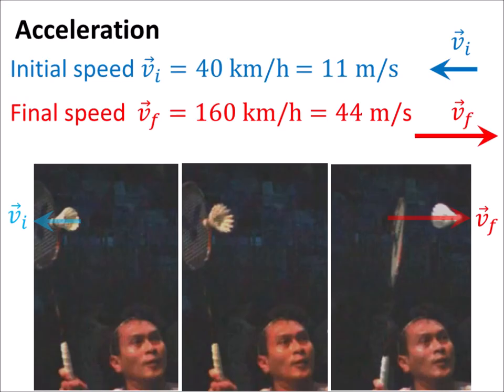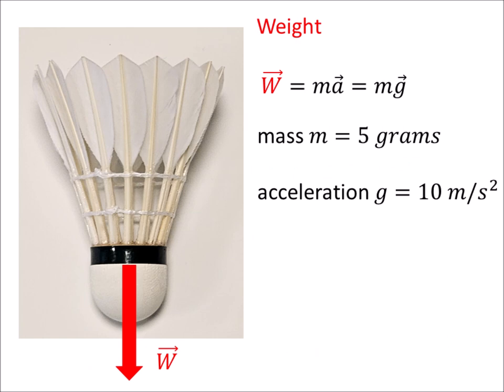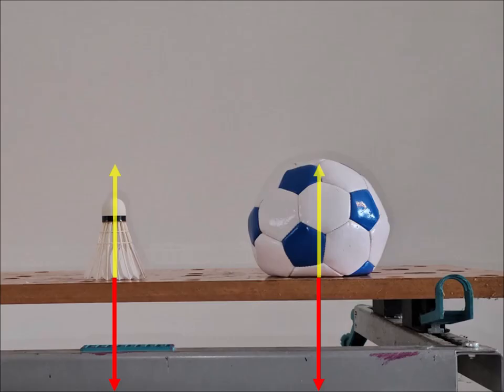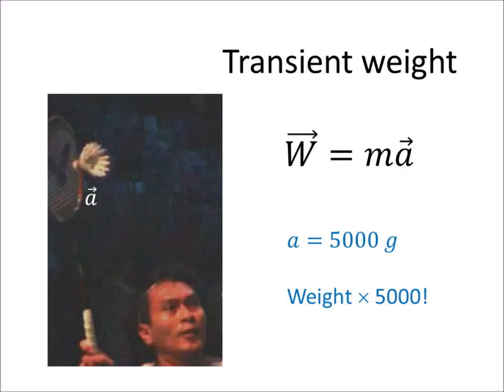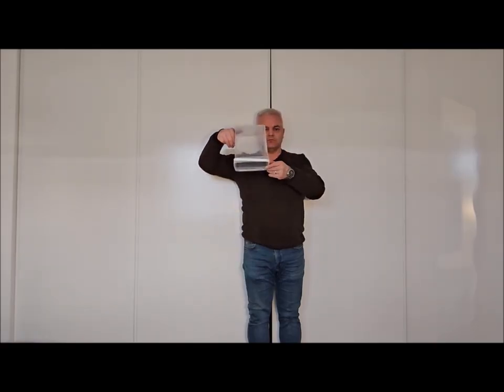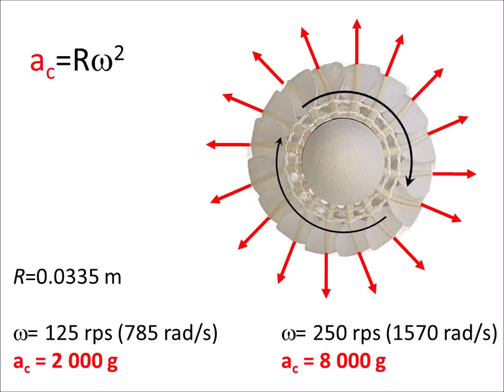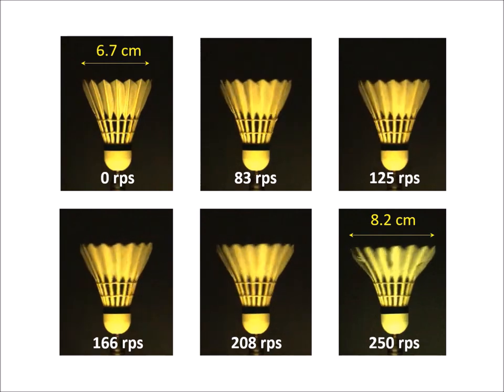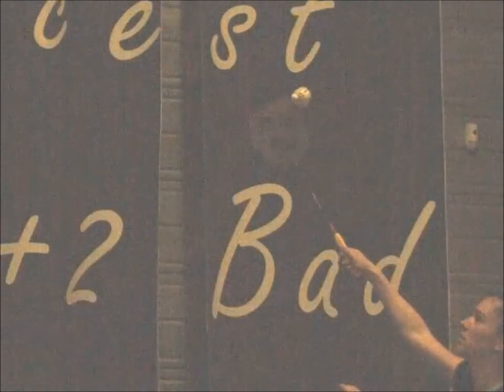Badminton Ultrafast 3: shuttlecock faces G Force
Badminton shuttlecock faces more than 500 g during impact with racket*

Related paper :
Eric Collet "Left- vs right-handed badminton slice shots: opposite spinning of the chiral shuttlecock and Magnus effect"

French Yonex Open 2023 Rennes
Slow Motion, BWF, Badminton, French Yonex Open